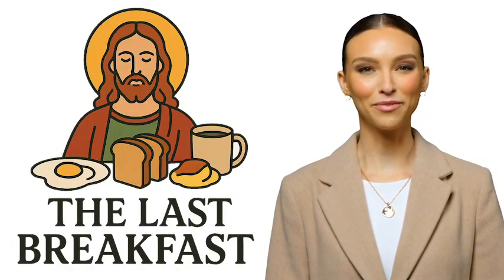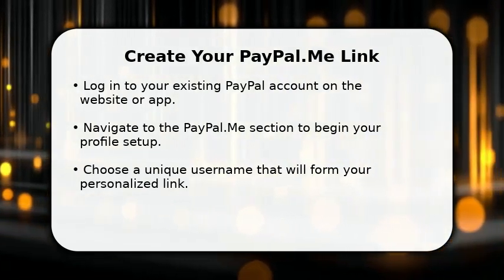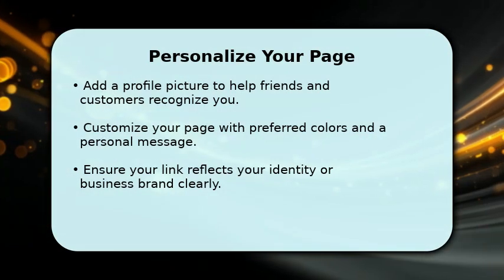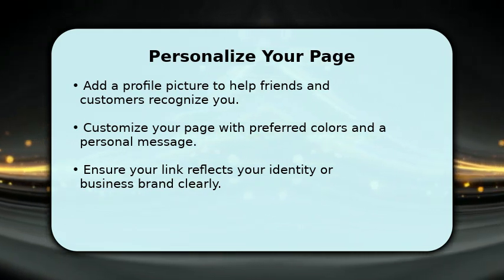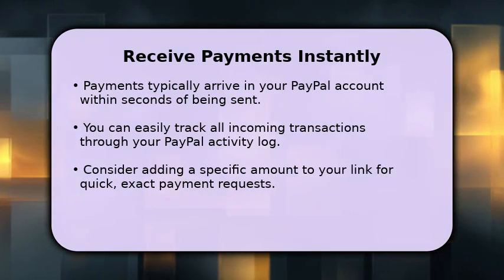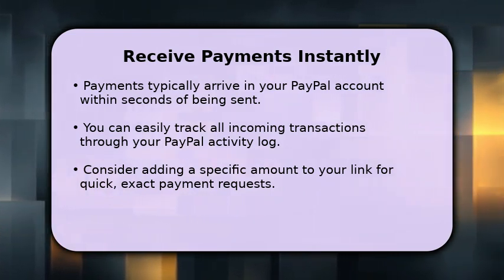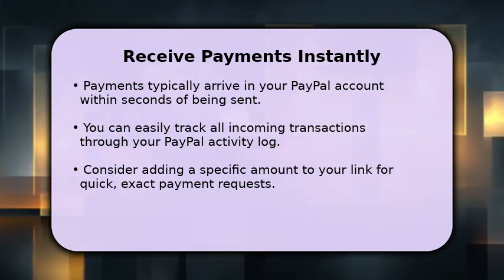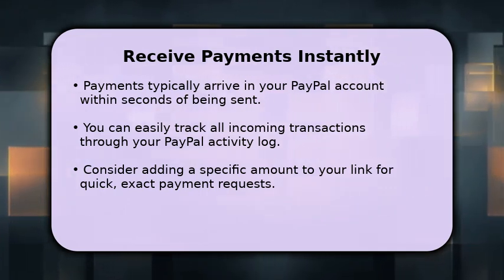How to Set Up PayPal Me Link 2025 - Full Guide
▸ :^) Learn how to create a PayPal Me link in 2025 and start receiving payments easily. In this video, we'll walk you through the step-by-step process of setting up your PayPal Me account and creating a custom link. By the end of this tutorial, you'll be able to share your link with others and start accepting payments quickly.

PayPal Me link, create PayPal Me link, PayPal Me setup, PayPal Me tutorial, how to set up PayPal Me, PayPal Me account, PayPal Me payment link